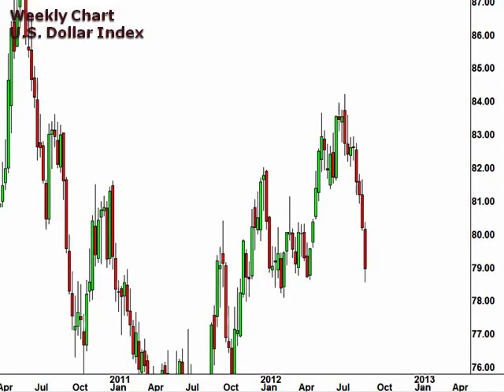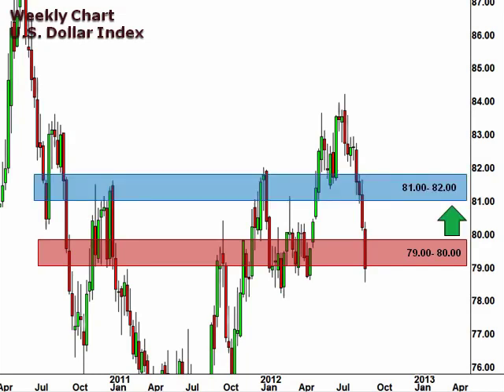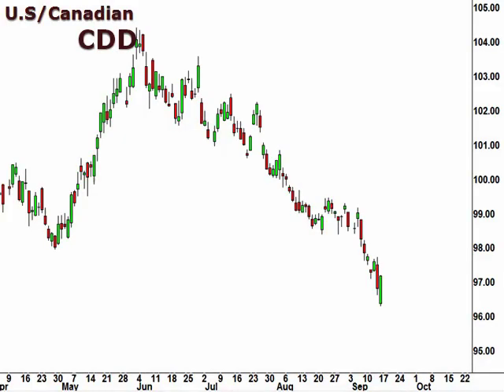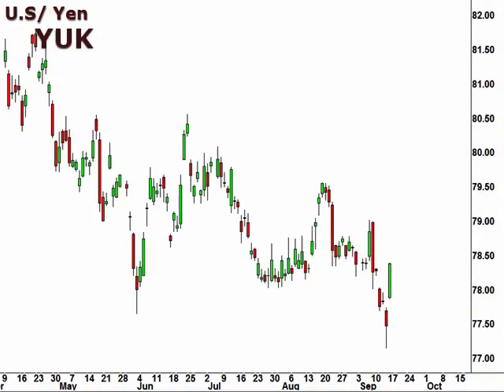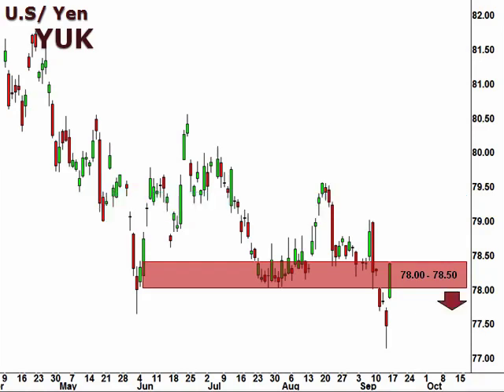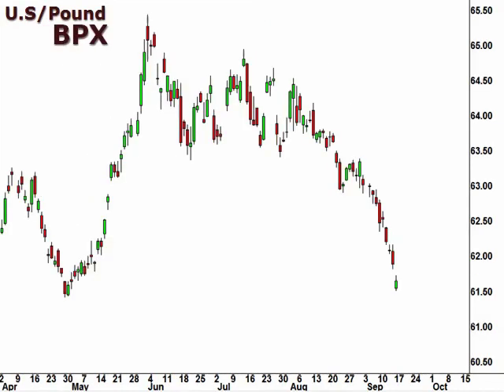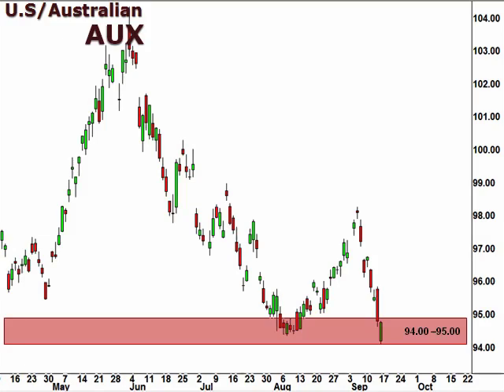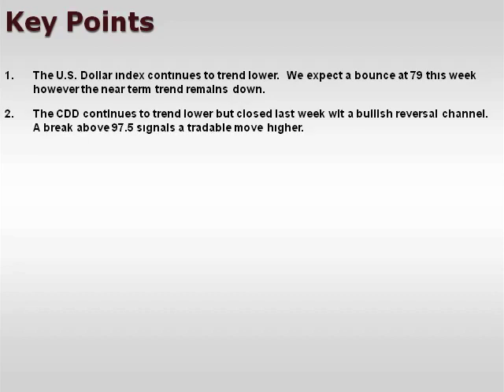9/17/12 FX Options Weekly Outlook